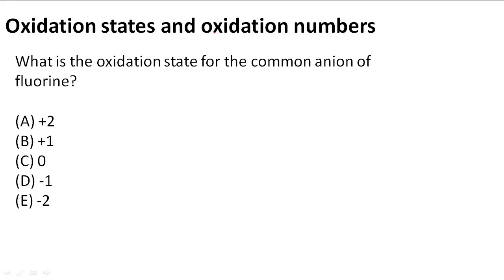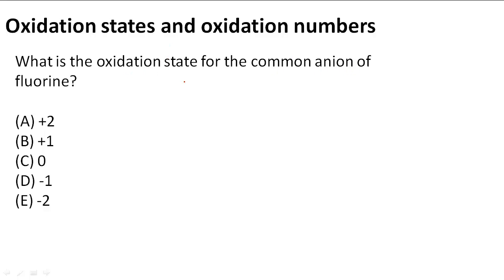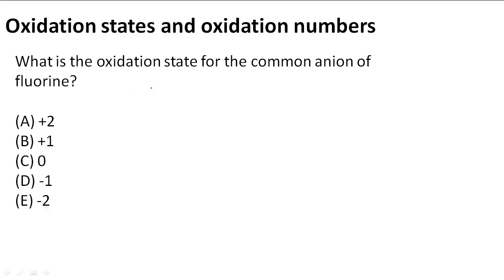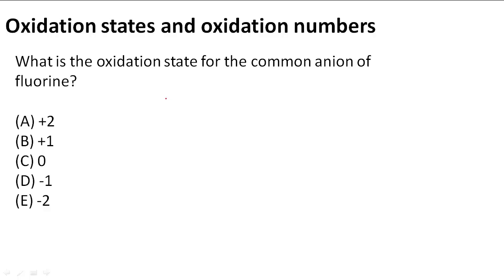Oxidation states and oxidation numbers